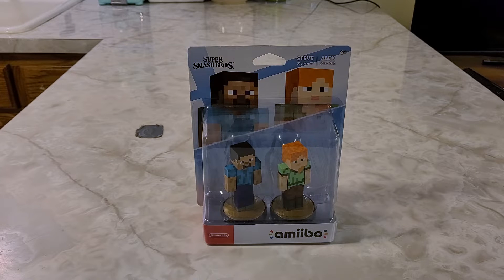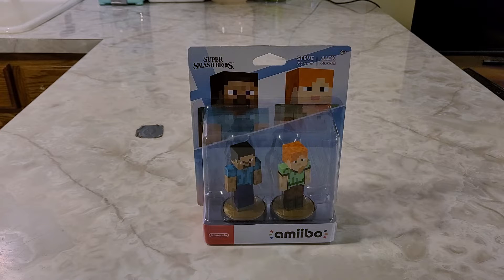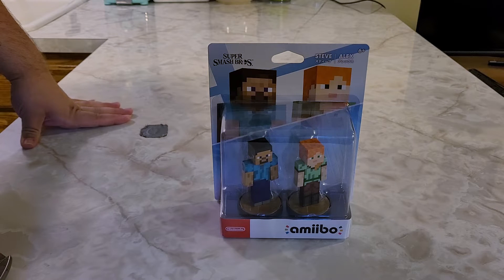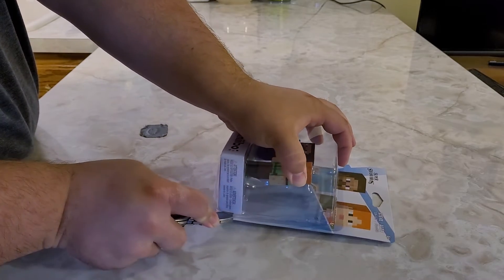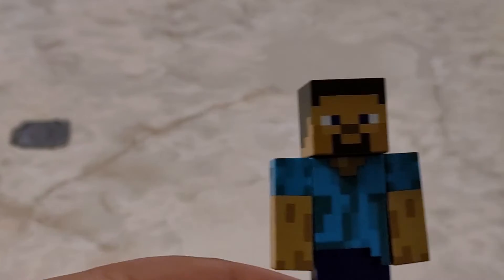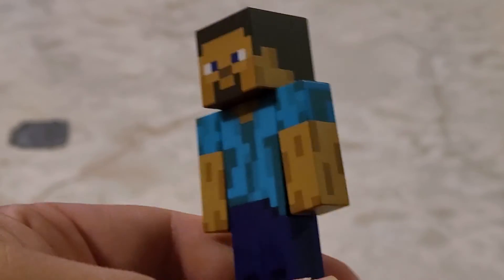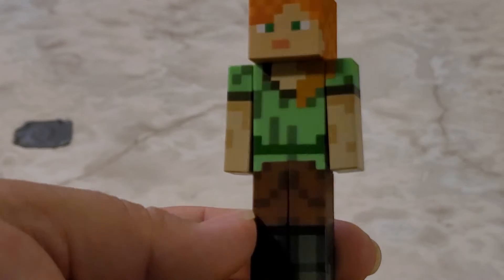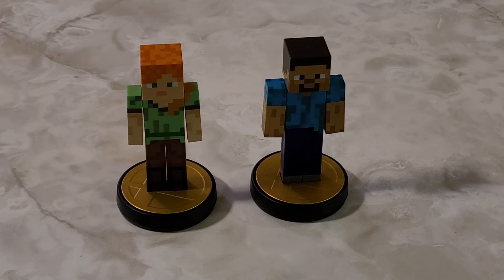Super Smash Bros. Ultimate Amiibo Wave 11 Unboxing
Today I unbox the 11th wave of Super Smash Bros. Ultimate Amiibo, which is just Steve and Alex from Minecraft!